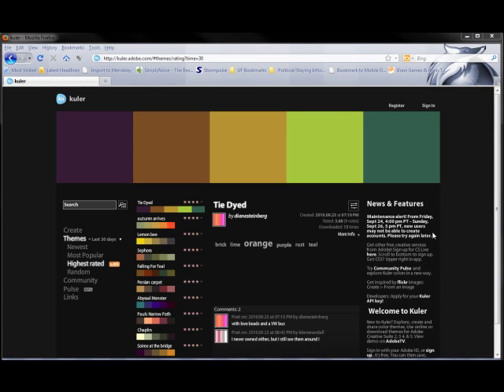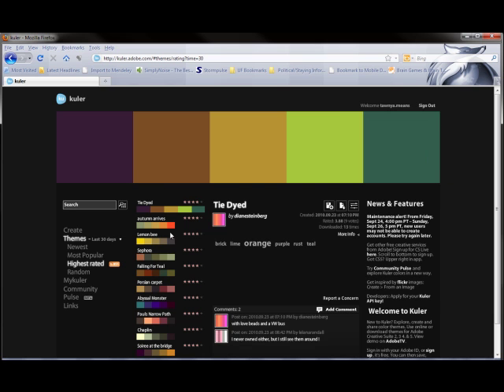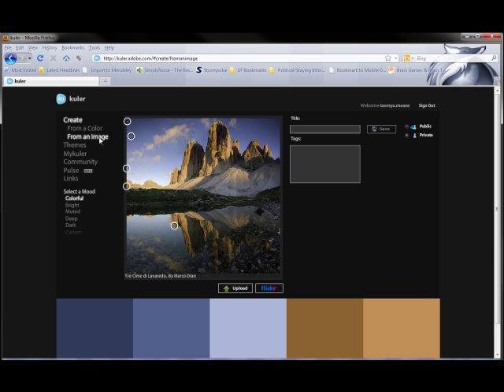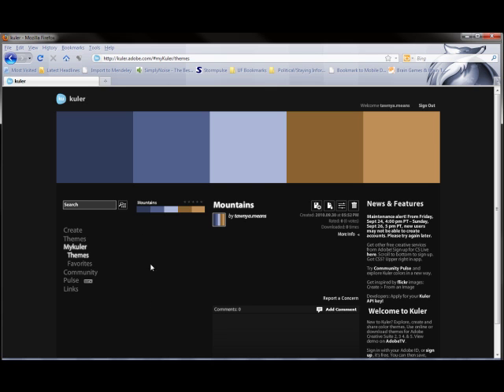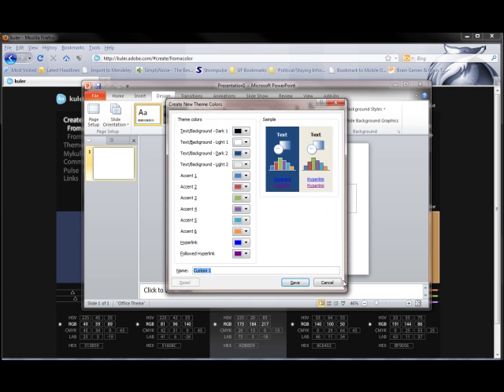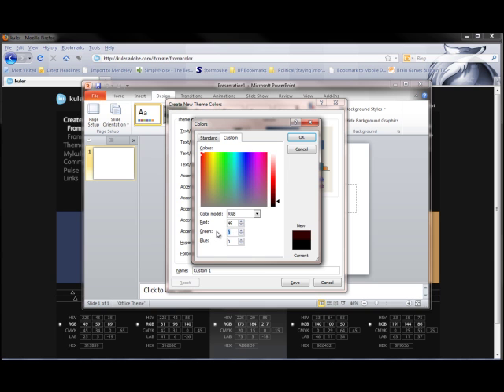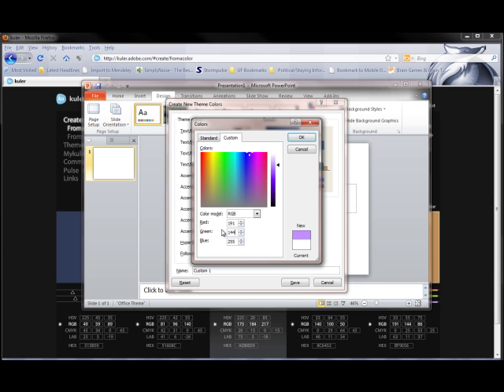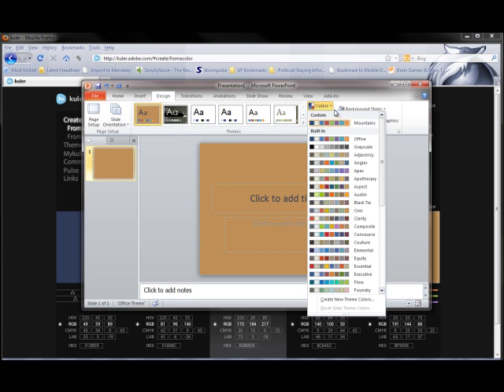Using Kuler.com to create custom color themes for PowerPoint 2010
A brief video on how to use Kuler from Adobe to create custom color themes for PowerPoint